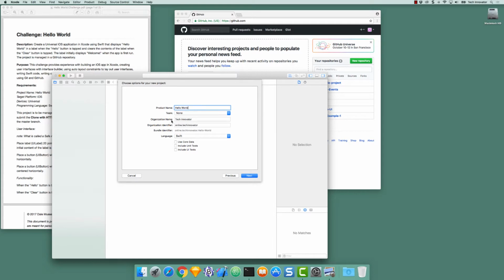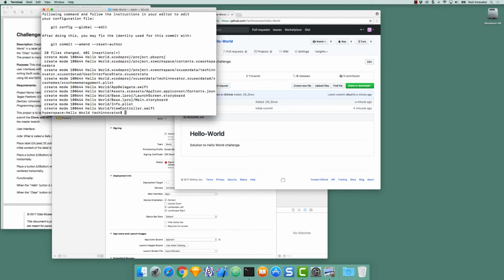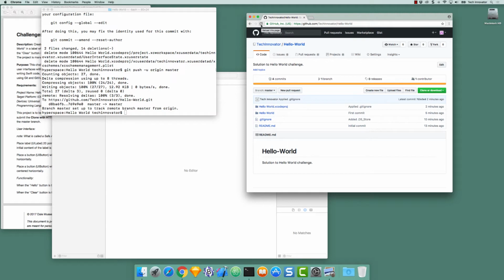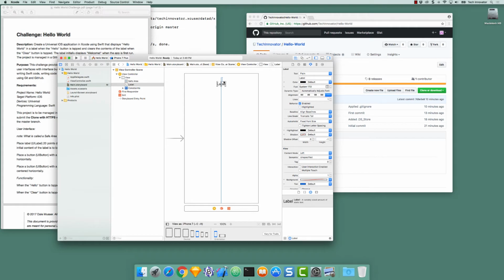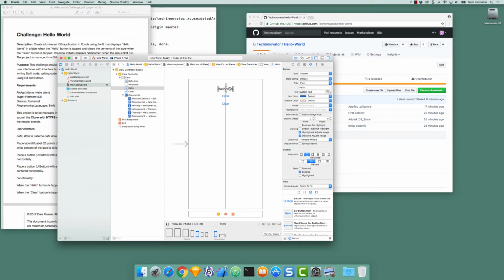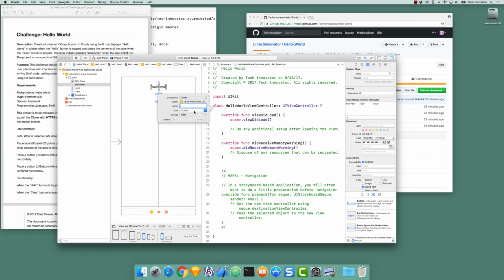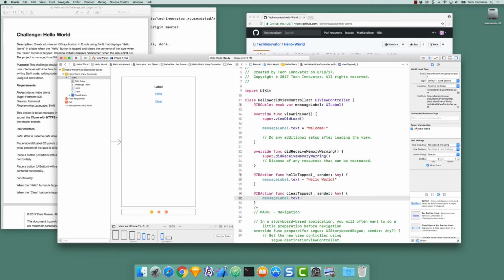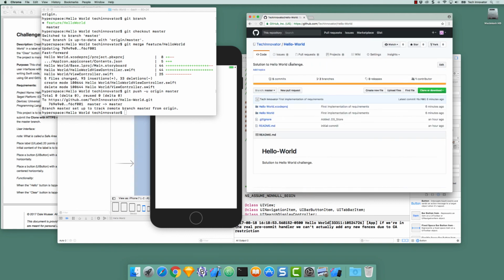iOS Hello World App - Xcode - Git and GitHub Using the Command Line